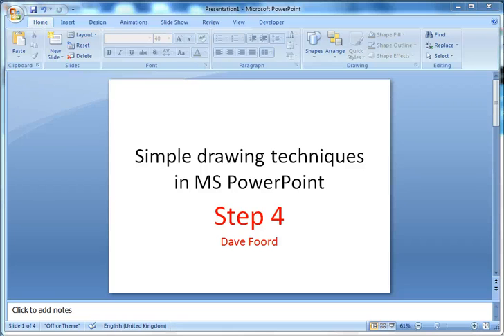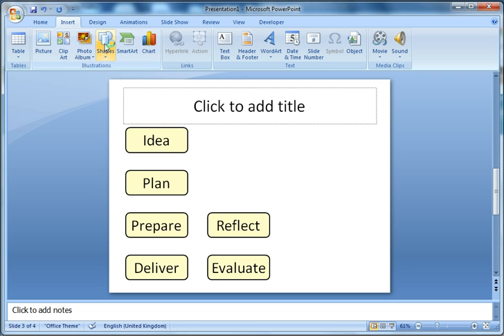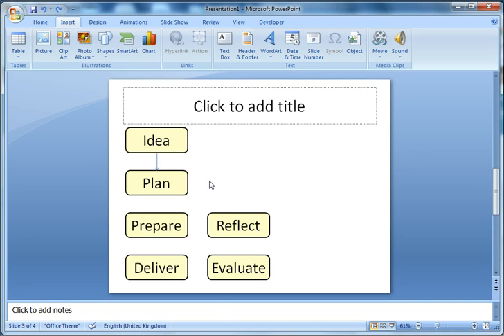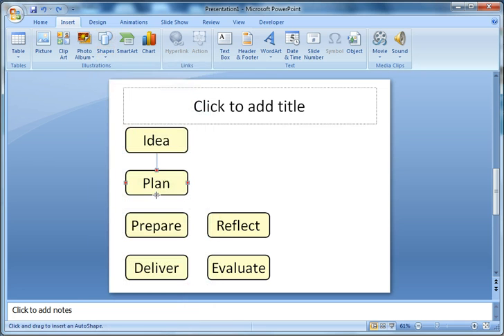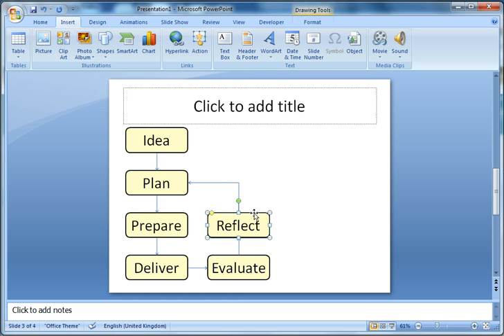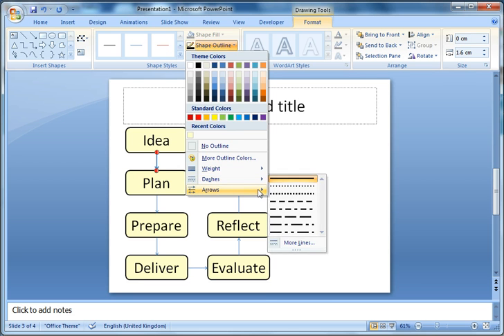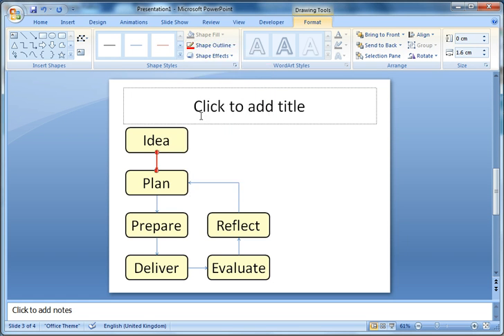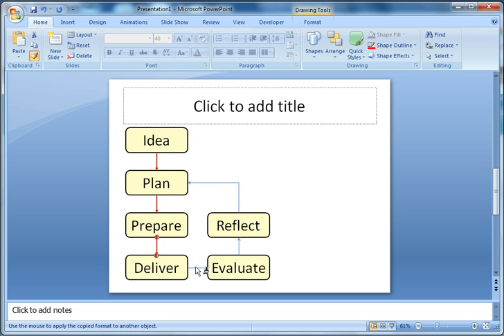Simple drawing techniques in MS PowerPoint - Step 4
Screencast showing step 4 of 'Drawing in MS PowerPoint' - Adding and formatting the arrows to connect the shapes.